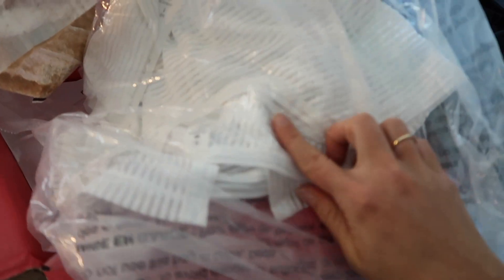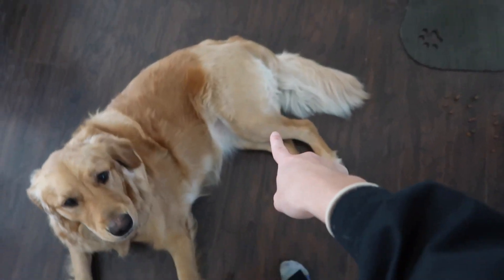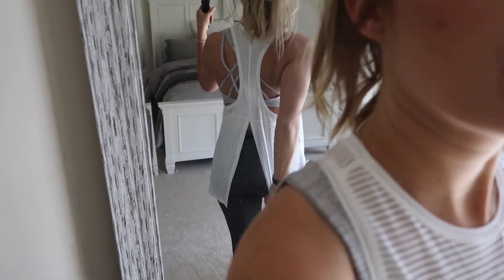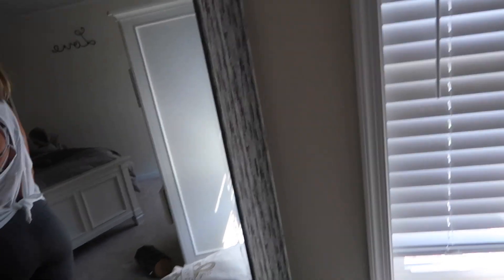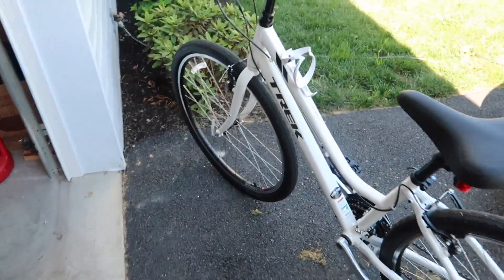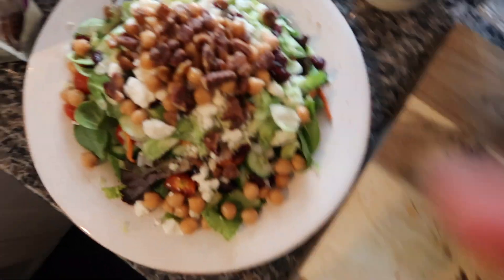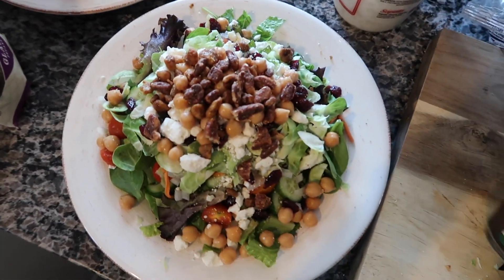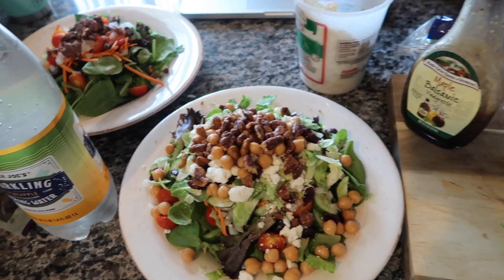We Got Bikes & My Favorite Salad EVER!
Get $5 Back with TOPCASHBACK:
(Sign up by May 25th and Earn an additional $5 for my subscribers only! That's $10!!):

Sigma Brushes!
Free Gifts with 30$ Purchase!

Tiffany L
2159 White Street, Suite #3 #201
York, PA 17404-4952